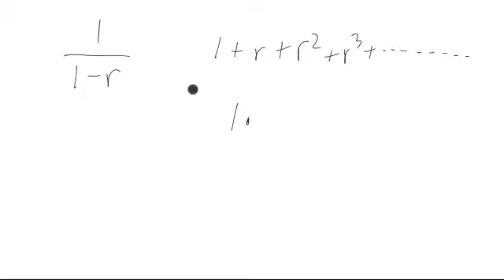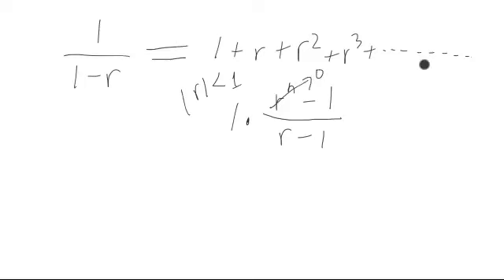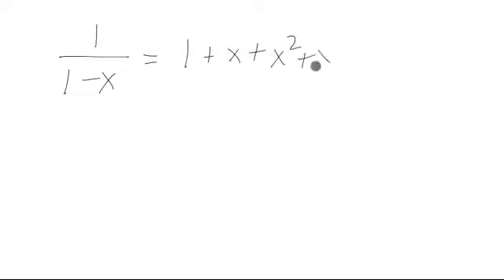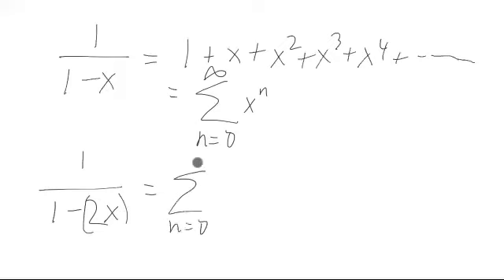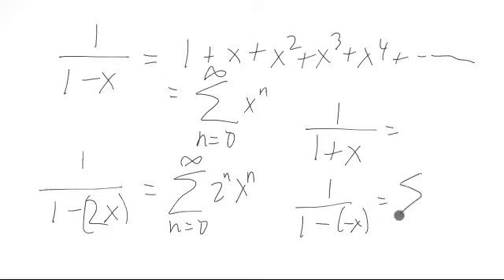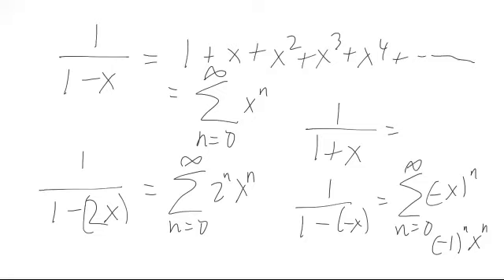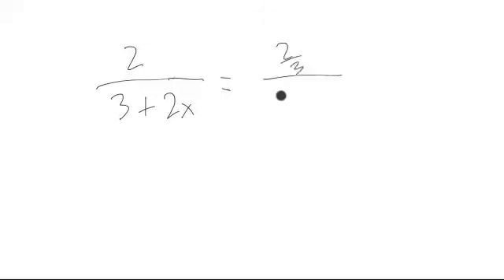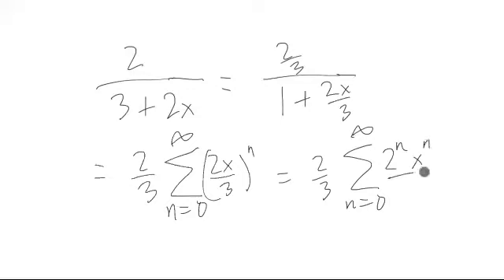Finding Power Series from Geometric Sum Formula